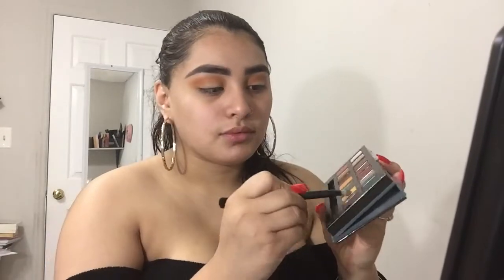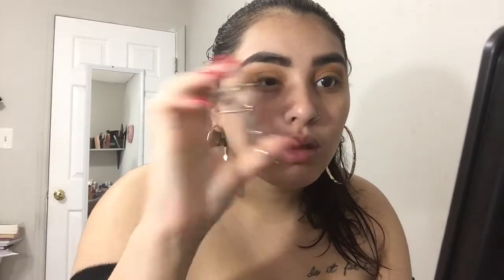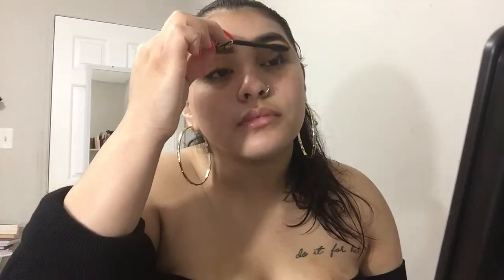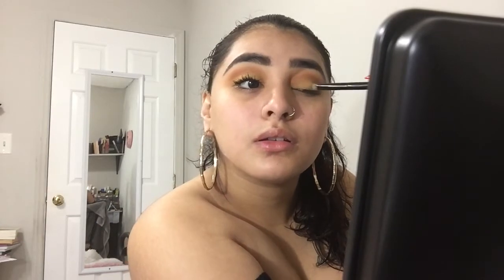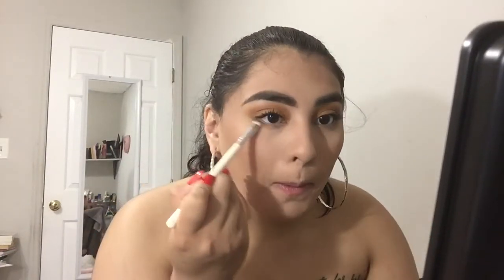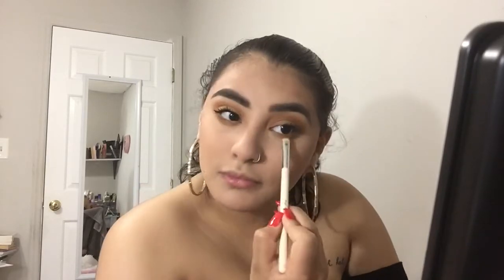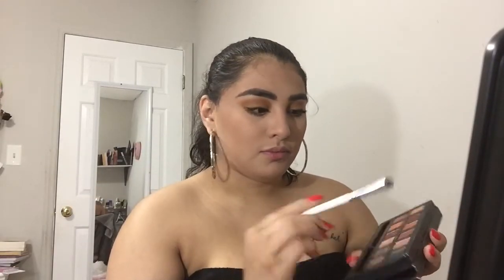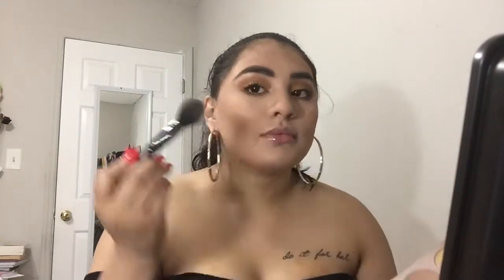SUBCULTURE PALETTE || Delmy Gomez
hey yall! so I decided to film this easy look that takes like 5 seconds haha. i hope you enjoy!